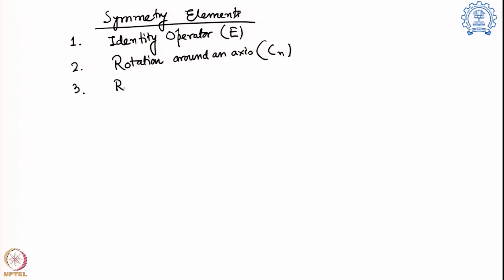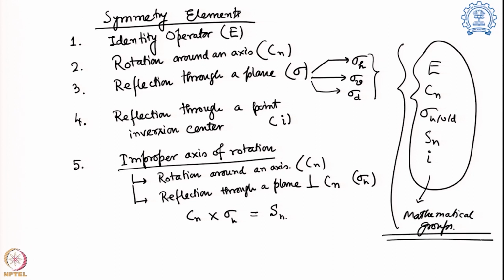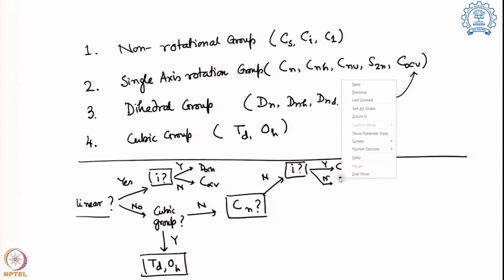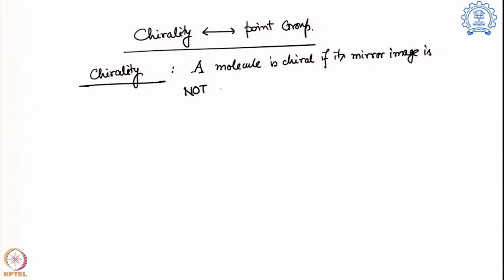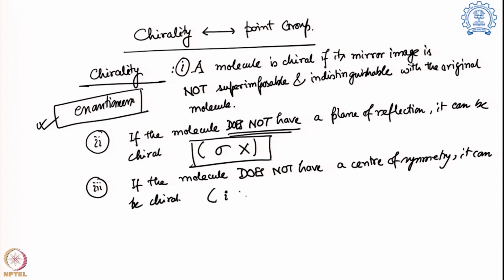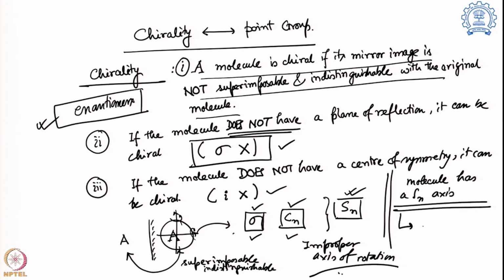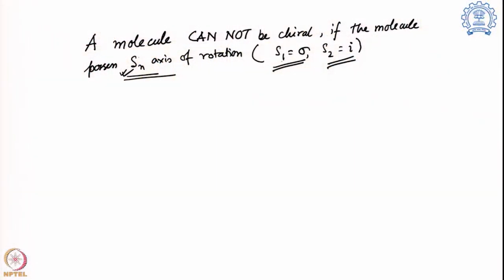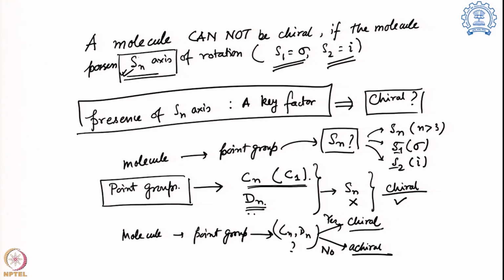Chirality and point group-I